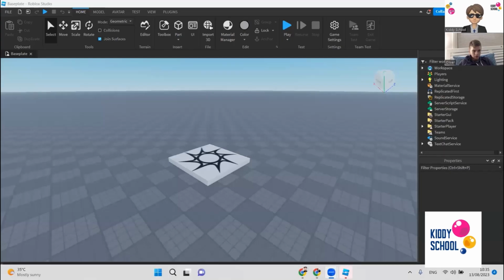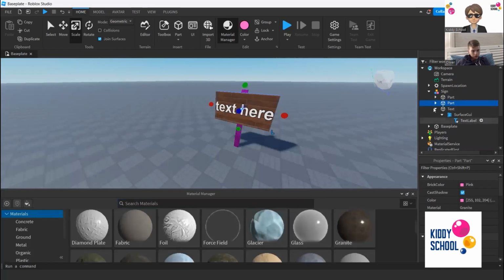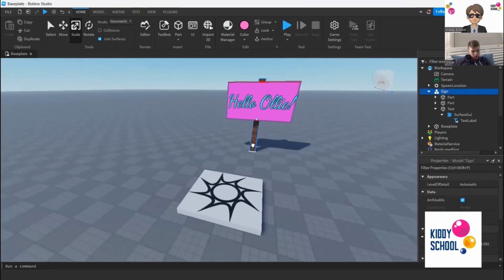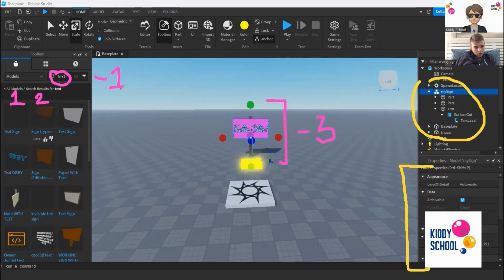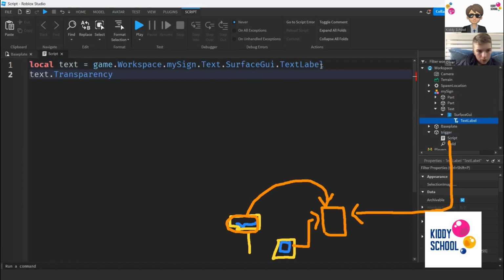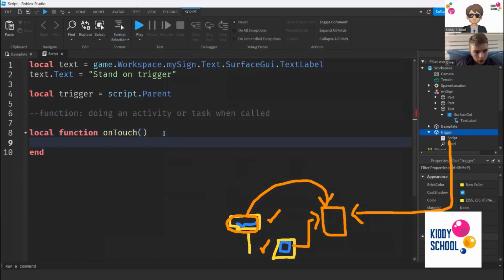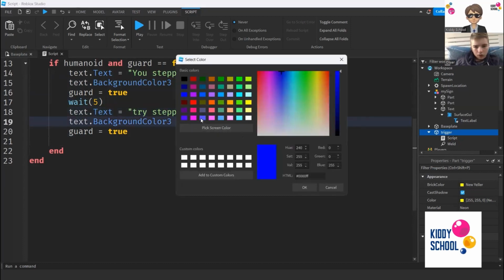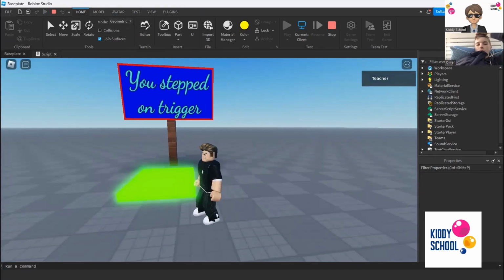Working with text models in Roblox